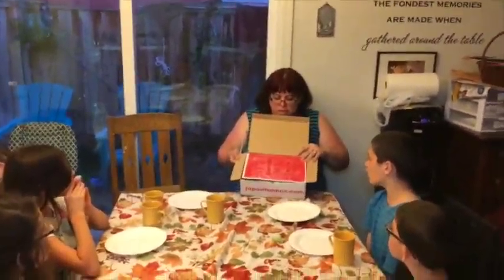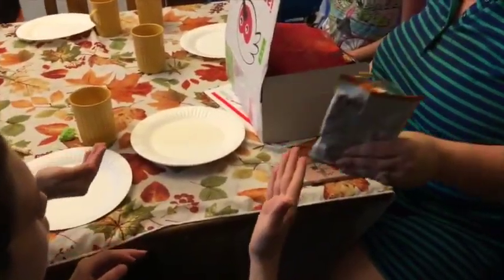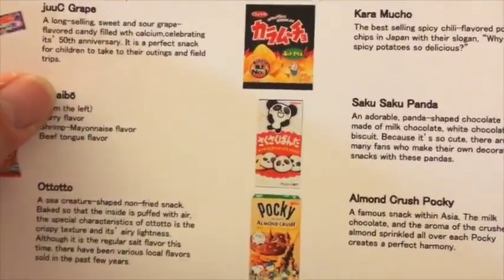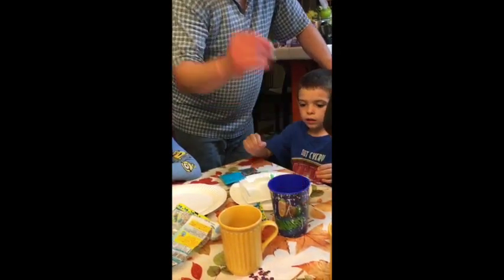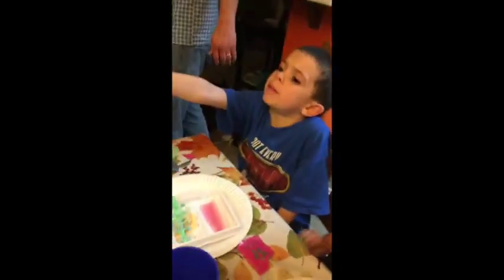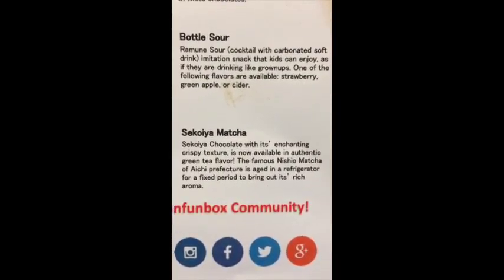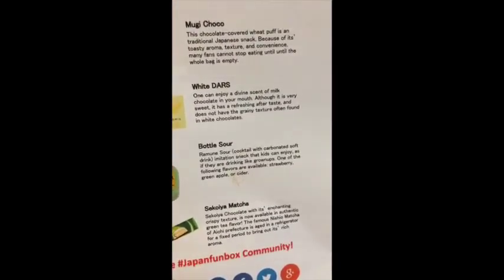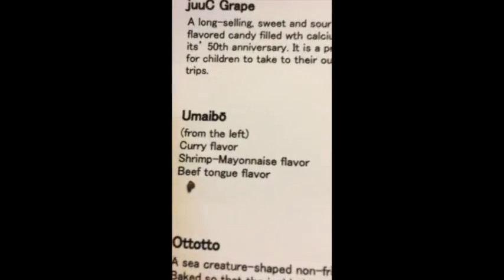Japan Funbox Tasting: May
We received our first japan fun box... and couldn't wait to try it out. The kids were excited. see what candies earn a thumbs up and how we review japanfunbox.com :) Have a great Friday everyone!